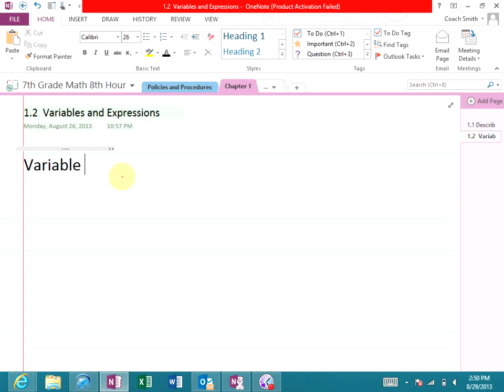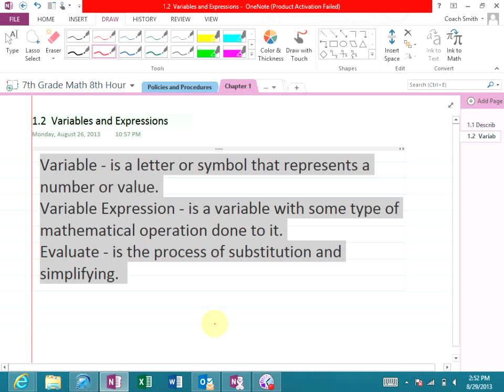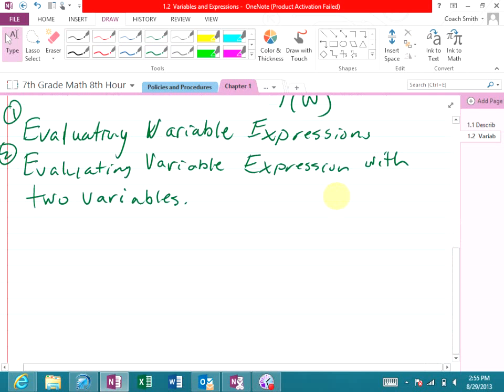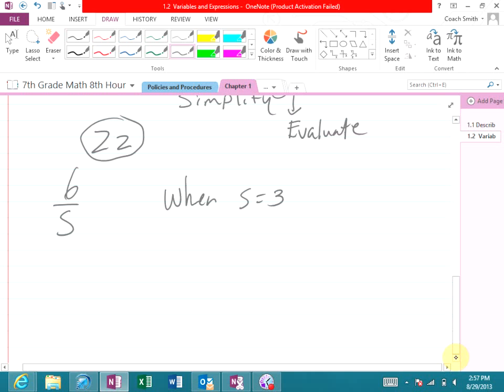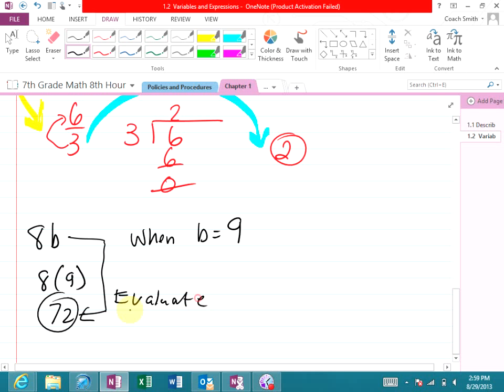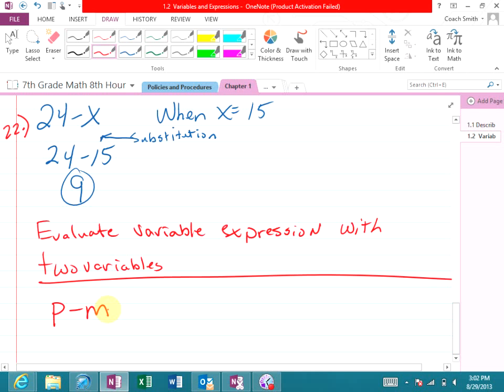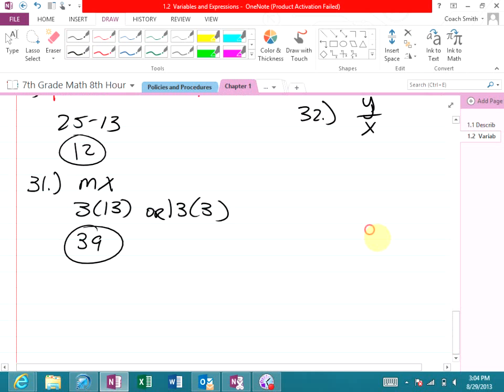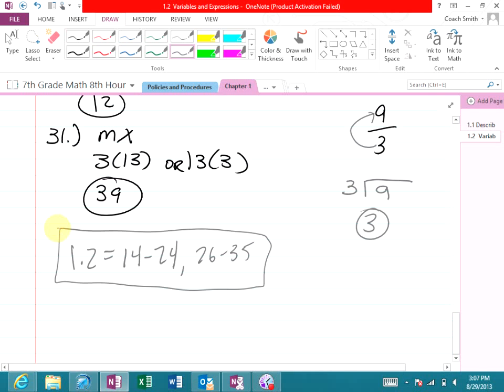1.2 CCA Math 8th Hour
Variable And Variable Expressions